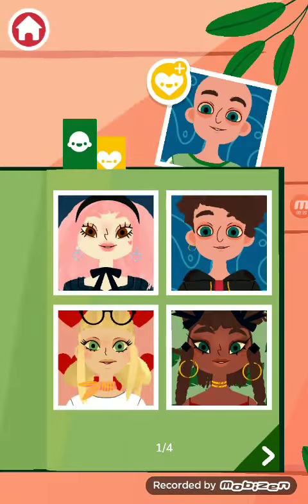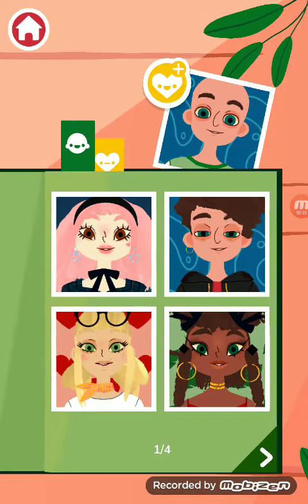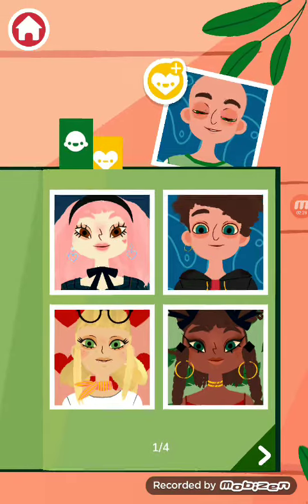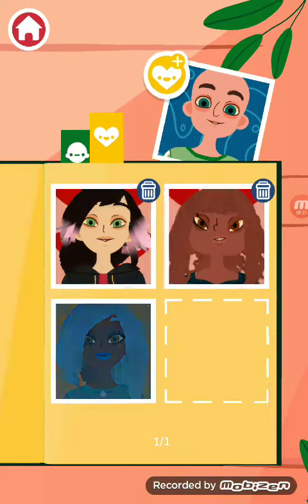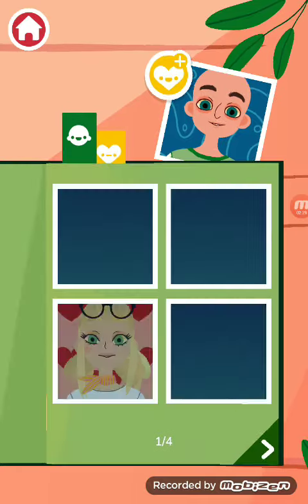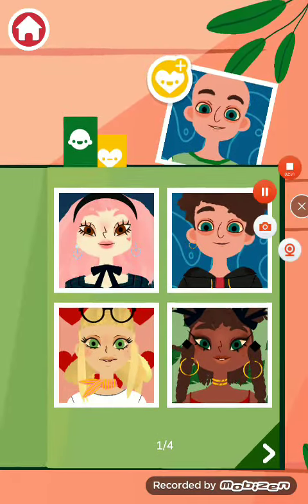how to make Baldi haircut game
hey guys this ADEEL  download a cool game